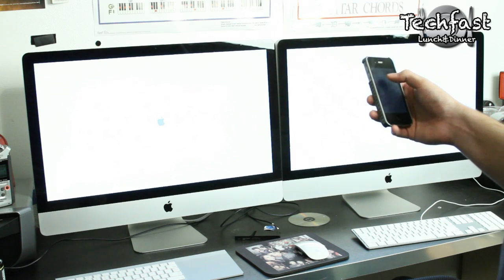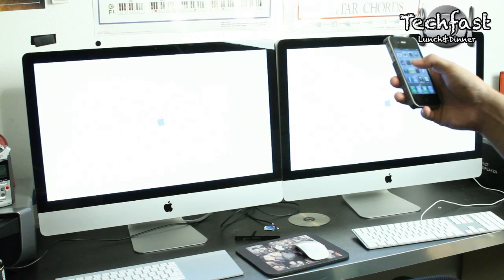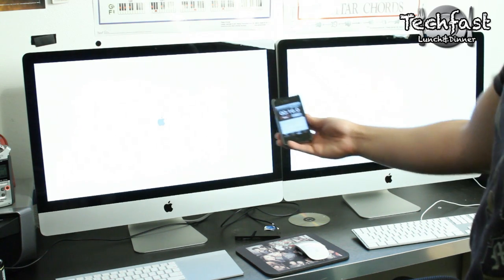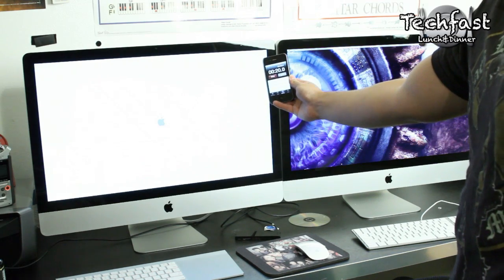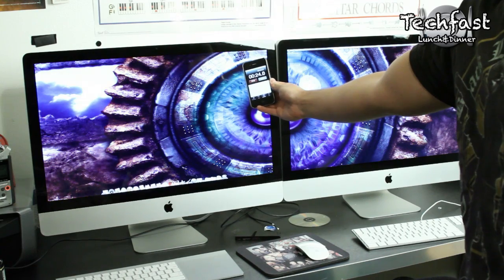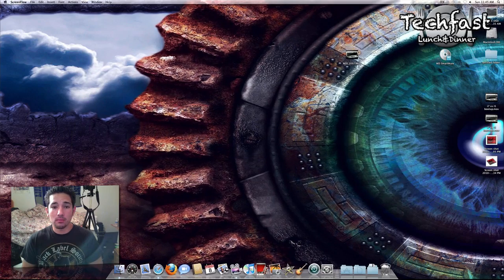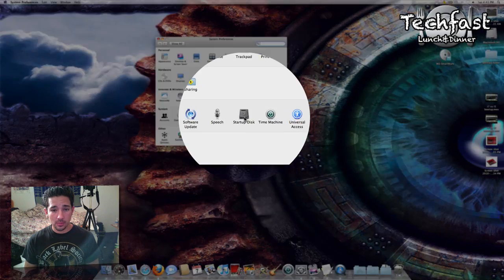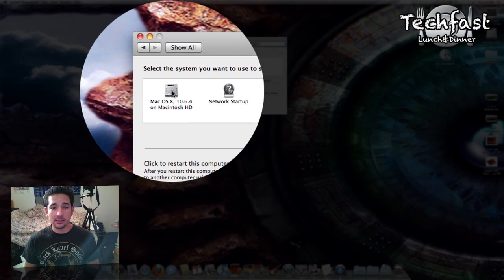27" i5 vs i7 iMac Boot Up Showdown (Mid 2010) & Slow iMac Boot Up/Start Up Fix.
2010 iMac Boot Up Showdown! 27" Core i5 vs Core i7 & Slow iMac Boot Up/Start Up Fix.